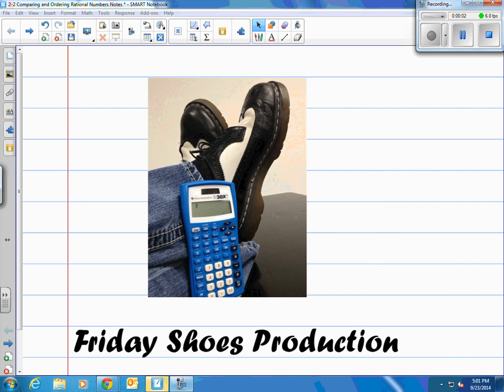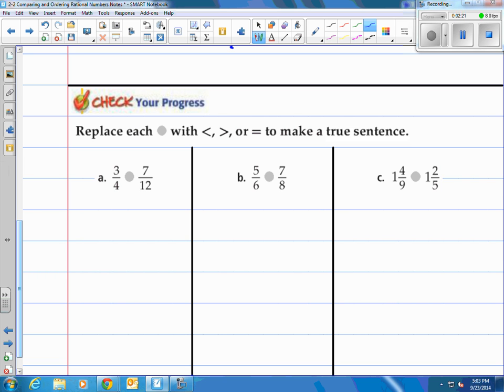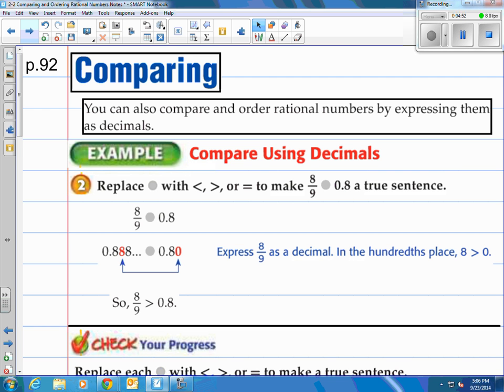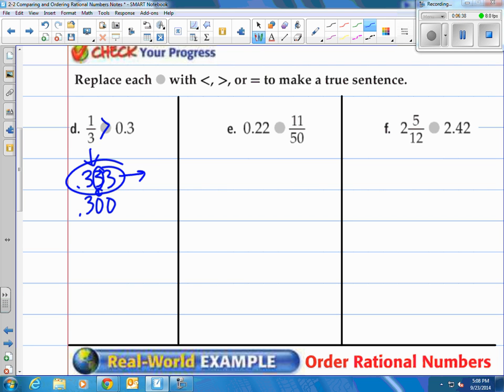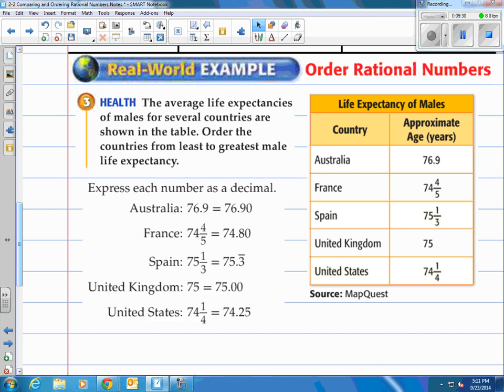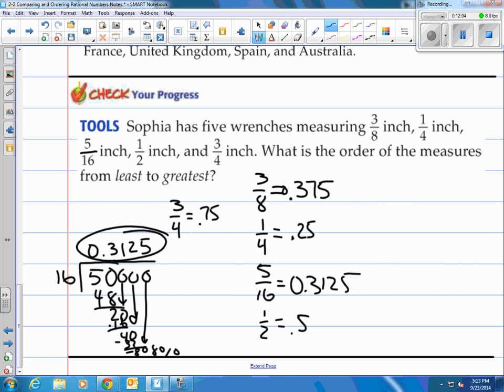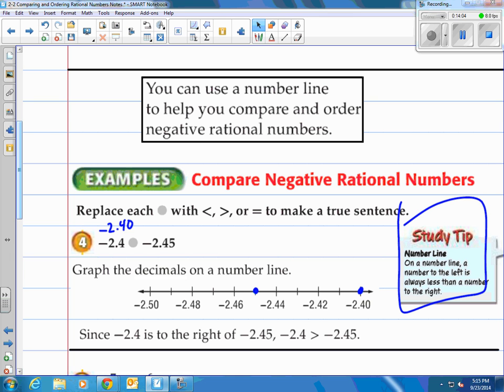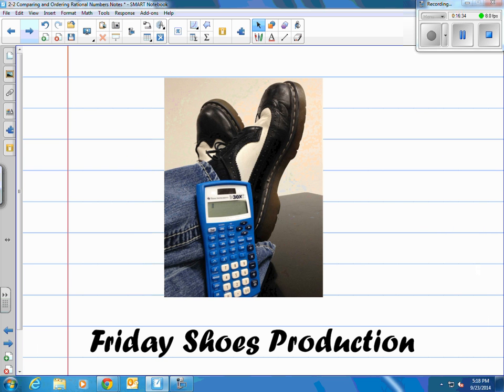Lesson 2-2 Comparing and Ordering Rational Numbers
Comparing and Ordering Rational Numbers